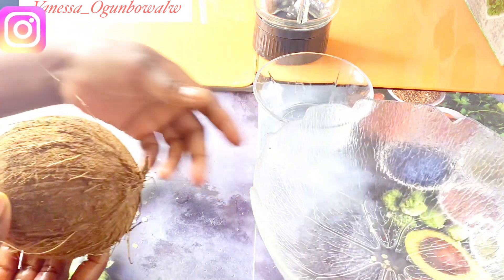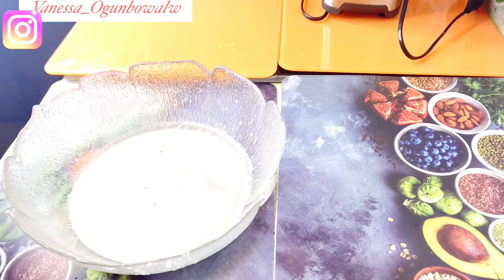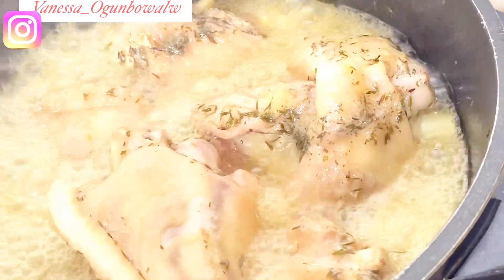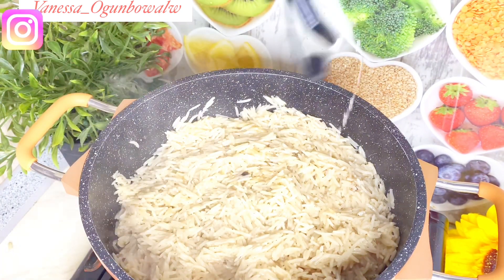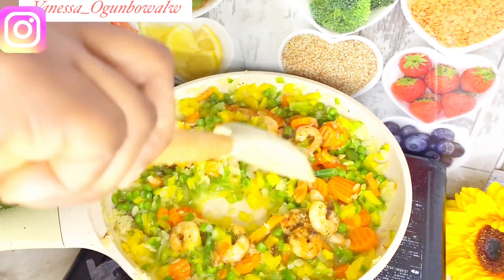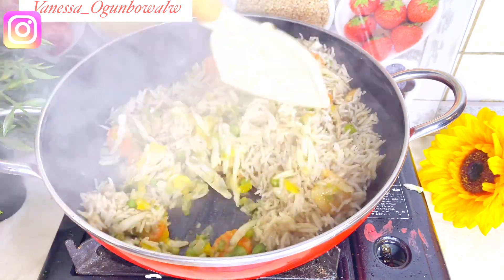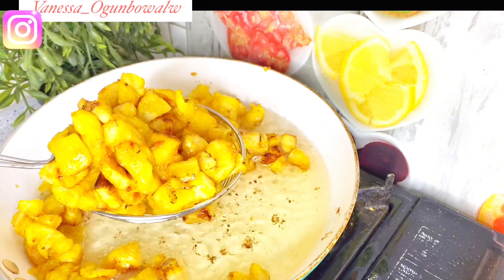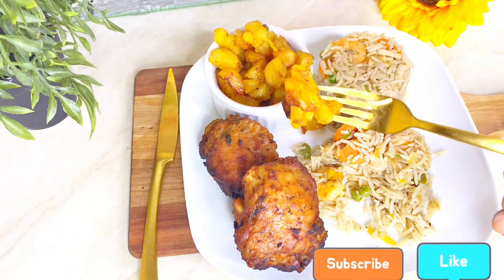Coconut fried rice for the family || how to make the best coconut fried rice for everyone.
In this video we will the making the best Nigerian coconut fried rice.